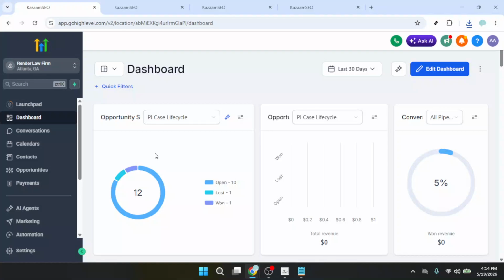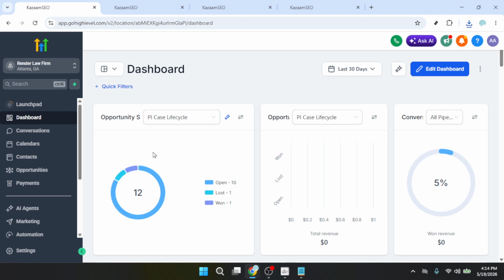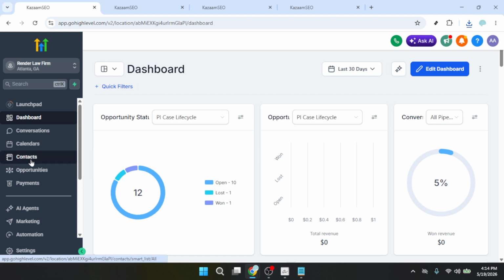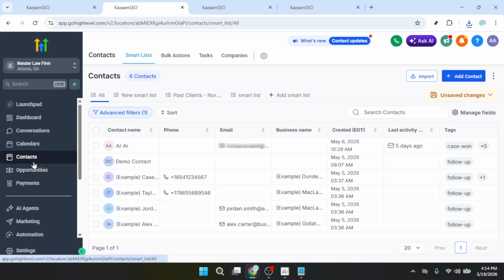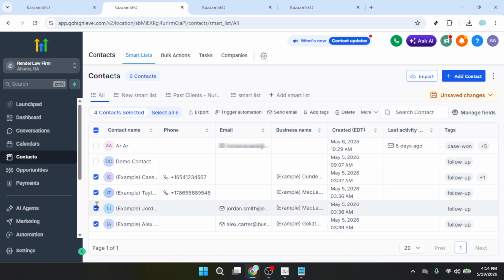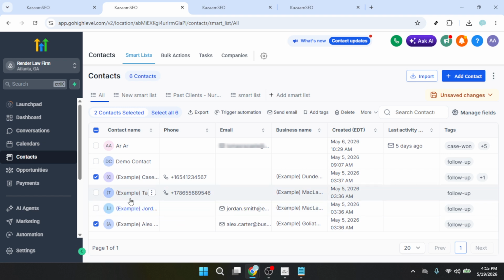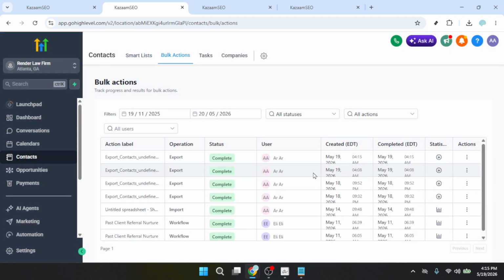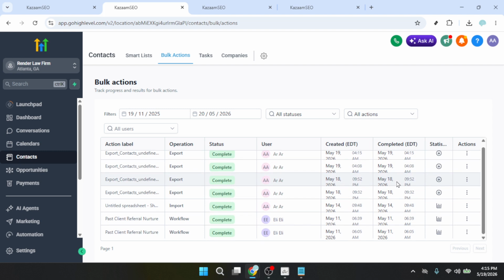How to Export Contact Data in GoHighLevel (Easy Guide)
In this video, we discuss how to export contact data in GoHighLevel, covering the steps to filter, select, and bulk export your leads and customers as a CSV file. This GoHighLevel tutorial is perfect for beginners looking to manage their CRM data efficiently.

00:00 Introduction and Setup
00:19 Opening GoHighLevel Dashboard
00:45 Navigating to Contacts Area
01:03 Applying Filters to Contacts
01:17 Selecting Contacts for Export
01:45 Clicking the Export Button
02:02 Checking Export Progress
02:13 Opening the CSV File
02:32 Recap of Export Steps